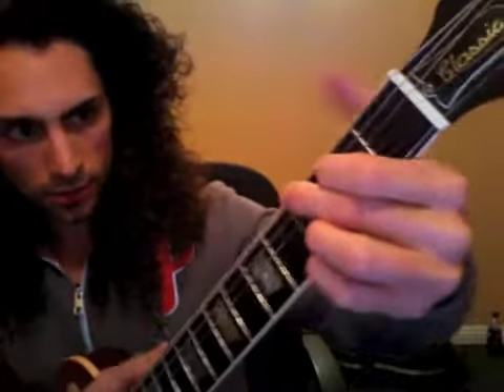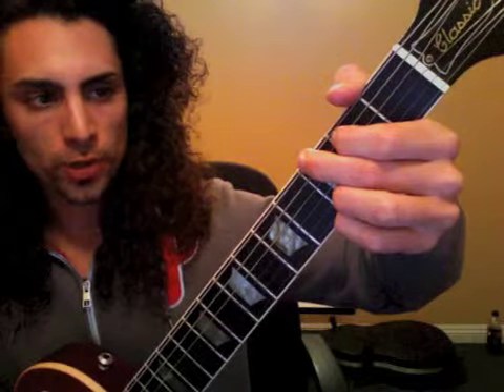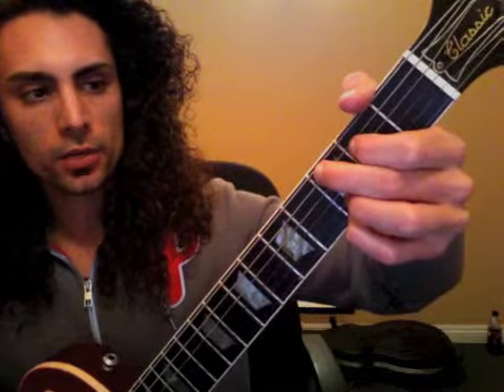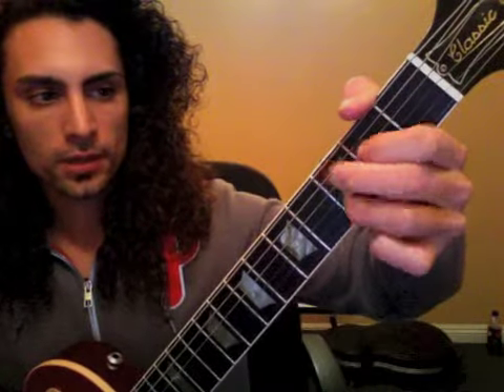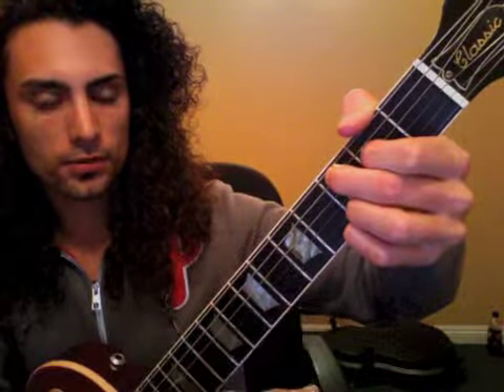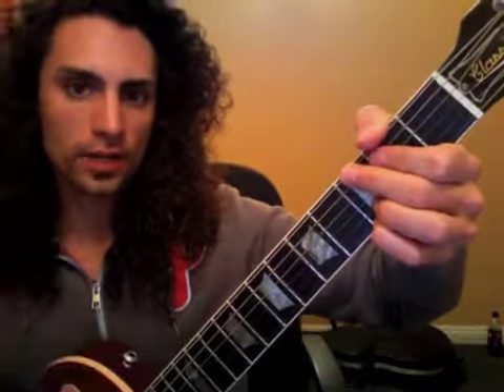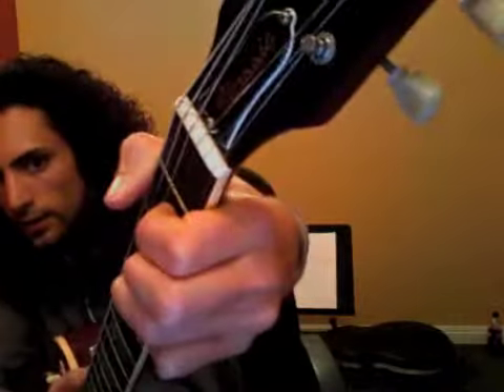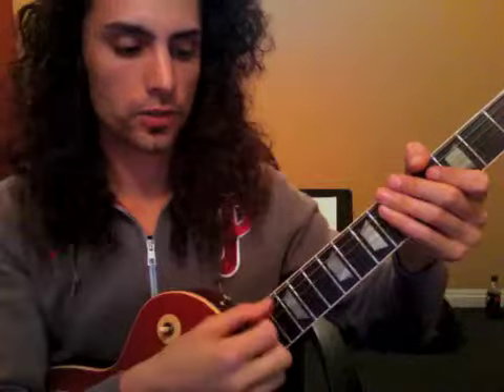ed_041513_jl_330